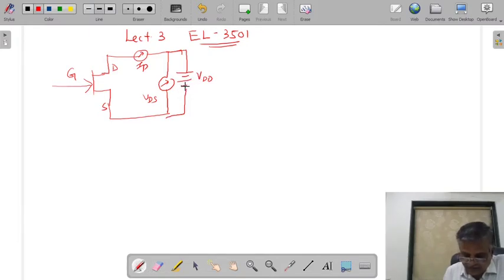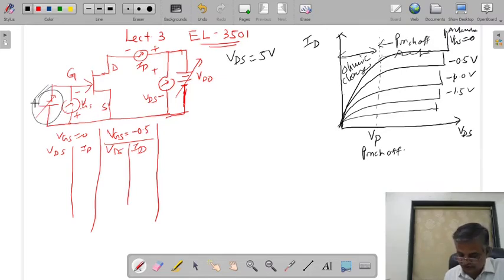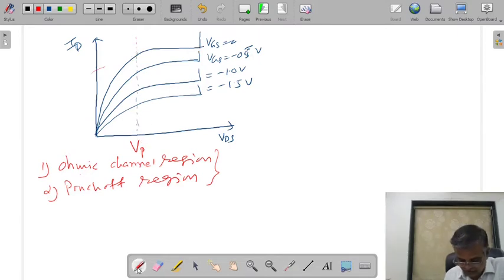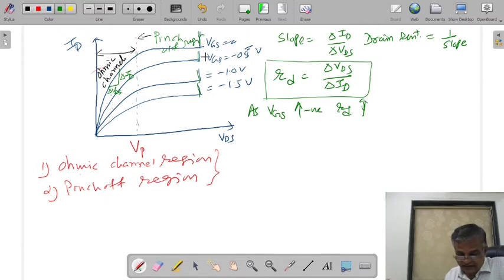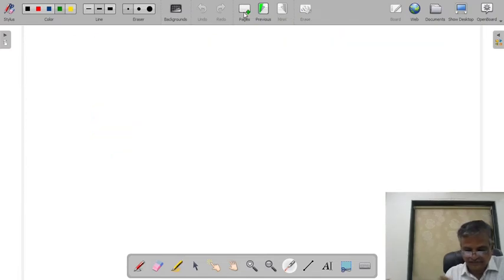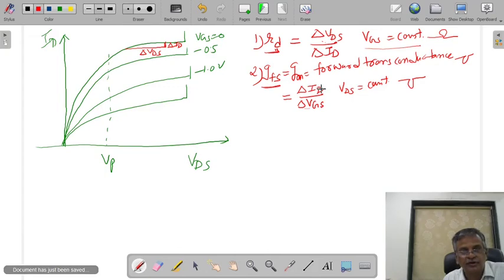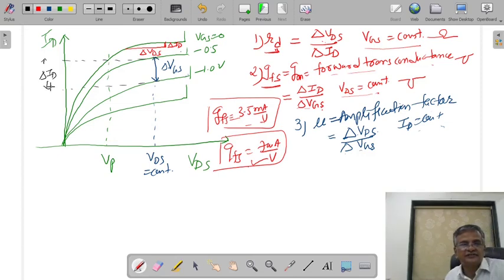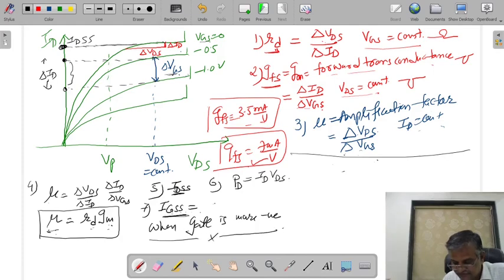el3501 lecture3 AJ